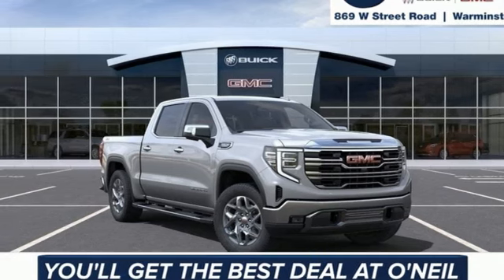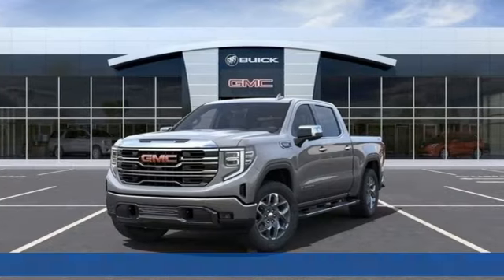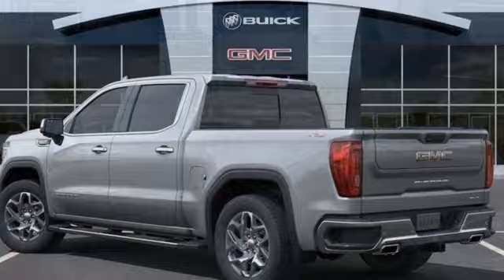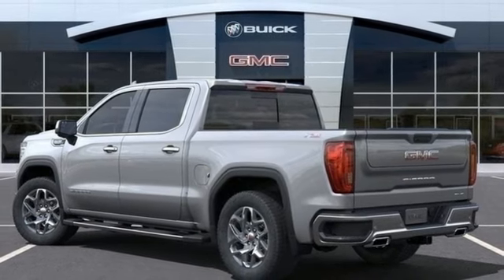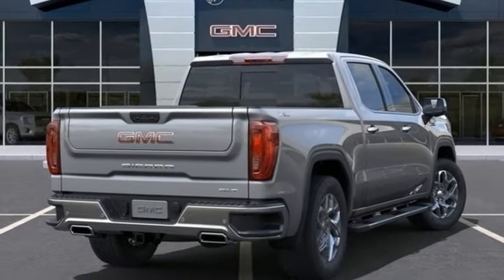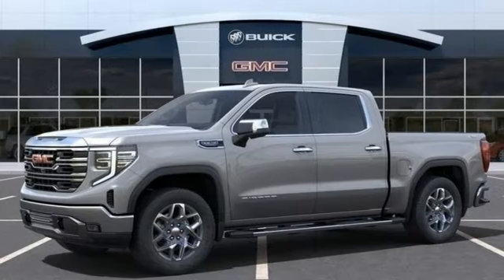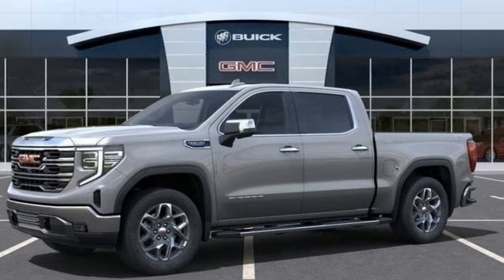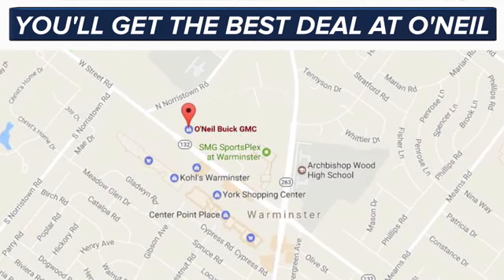New 2023 GMC Sierra 1500 Warminster PA Philadelphia, PA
Year: 2023
Make: GMC
Model: Sierra 1500
Trim: SLT
Engine: EcoTec3 5.3L V8
Transmission: 10-Speed Automatic
Color: Gray
Interior: Jet Black
Stock #: G612
VIN: 3GTUUDED8PG288798
Sterling Metallic 2023 GMC Sierra 1500 SLT 4WD 10-Speed Automatic EcoTec3 5.3L V8brbrThis 2023 GMC Sierra 1500 SLT in Sterling Metallic features: Recent Arrival!brbrbrO'Neil Buick GMC in Warminster serving Philadelphia since 1965. See the rest of our inventory at ONEILBUICKGMC.COM.

Address:
869 West Street Road